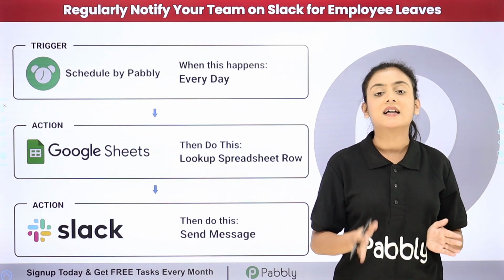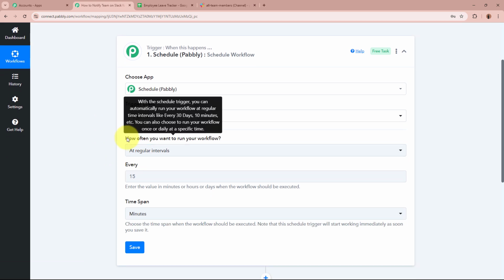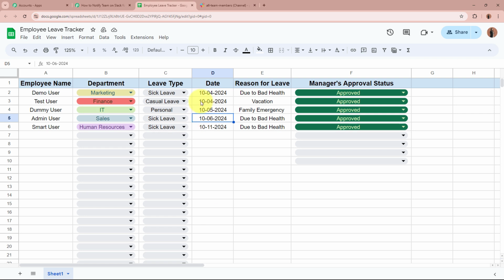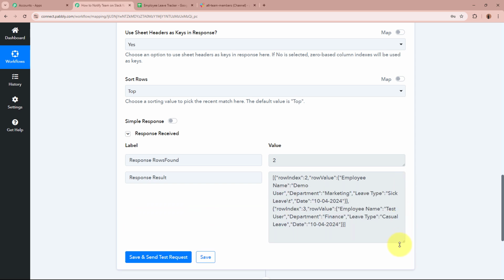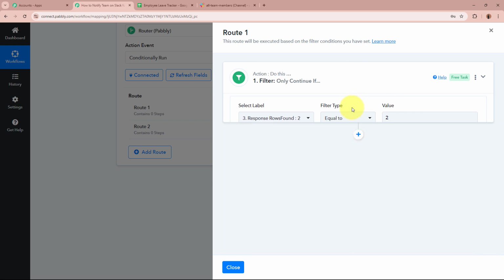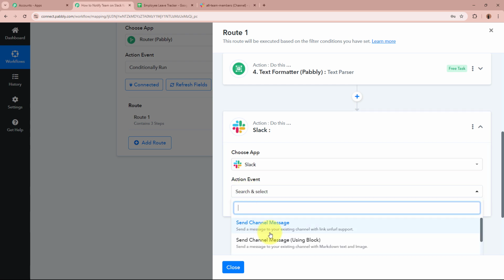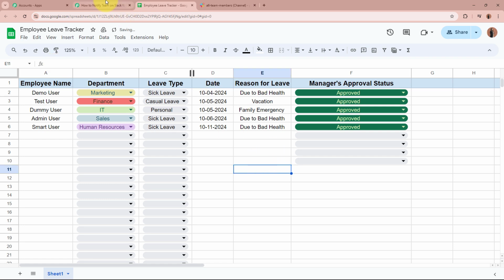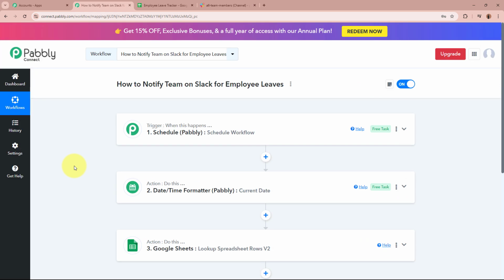Regularly Notify Your Team on Slack for Employee Leaves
In this tutorial, we'll guide you through the process of setting up regular notifications on Slack for employee leave requests using Pabbly Connect.

Managing employee leave requests can be challenging, especially when multiple team members are away at the same time. By integrating your leave management system with Slack, you can automate notifications to your team, ensuring that everyone stays informed about who is out of the office. This integration can help maintain transparency within the team and assist in planning work schedules more effectively.

Using Pabbly Connect, you can create automated workflows that send real-time notifications to your Slack channel whenever an employee submits a leave request. This allows your team to be aware of absences promptly, facilitating better coordination and task management.

Follow our step-by-step instructions to set up this integration, ensuring that your team is always up to date with the latest leave notifications and can adjust their plans accordingly

Use Case:
I manage the HR department for an organisation and keeping track of employee leave requests can be challenging, especially when managing a large team. To streamline this process, I’ve set up an automation that notifies our team on Slack whenever an employee submits a leave request. This ensures that all relevant team members are instantly informed about upcoming absences, allowing for better planning and resource allocation. By automating these notifications, we reduce the risk of miscommunication and ensure that the team is always aware of who will be available, improving overall workflow and collaboration.

Benefits of Pabbly Connect:

1. Automation: Save time, money, and resources by automating tasks.

2. Integration: Connect various web services to create efficient workflows.

3. Security: Enjoy industry-standard security for your data.

4. Scalability: Easily add new applications and services to your workflow.

5. Cost-effective: Choose from plans suitable for different business sizes, with no charges for internal tasks.